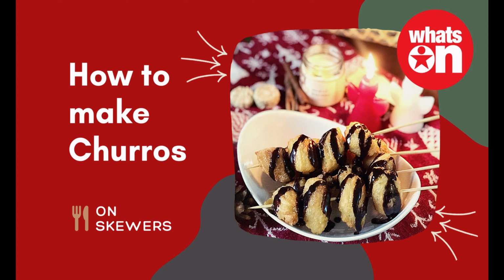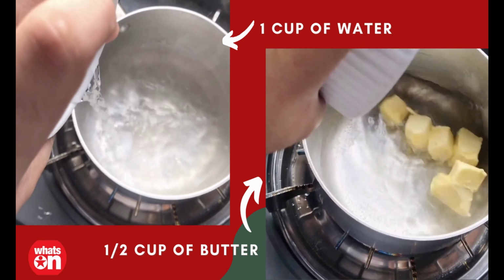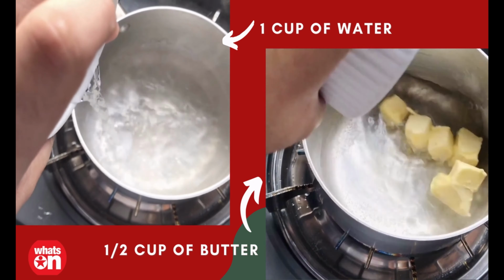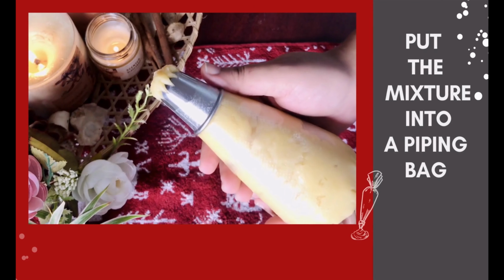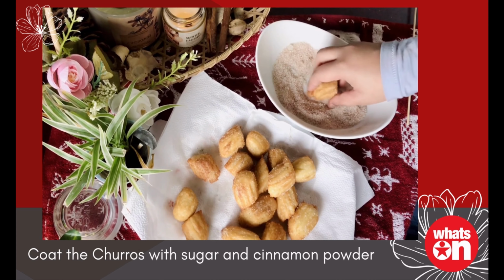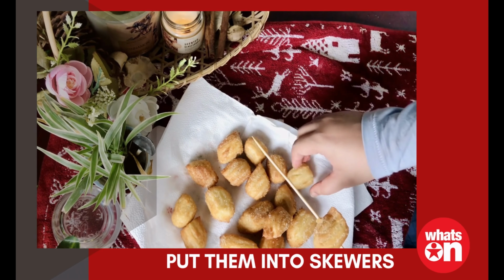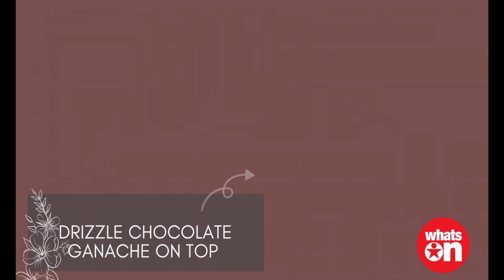Easy Churros Recipe / WhatsOn Recipes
Originated from Spain, Portugal, and the Philippine, Churro is a fried-dough pastry; a mouthwatering choux-based snack. It is easy to make and goes perfectly with any sweet sauce of your preference (I prefer chocolate over anything else though).
Follow this easy recipe and see that smile on your loved ones when they devour these heavenly droplets of pastries.
Making evening snacks cannot get easier than this.

Ingredients:
1 cup of water
1/2 cup butter
2 tbsp sugar
A pinch of salt
1 cup flour
1 large egg

To make the chocolate sauce, simply take half a cup of chocolate and half a cup of condensed milk. Put it inside the microwave for 10 to 15 sec till they melt. Mix and drizzle over your fried doughs.

About WhatsOn:
WhatsOn is a progressive global media network. It based in the hub of Birmingham City Centre with over 25 years. Our values are: diversity, equality, involvement and unity. WhatsOn supports a balanced lifestyle, real democracy . We speak out against the exploitation of people, animals and the earth.

Every month we publish an advanced printed publication. We are covering regional, national and global. What’s going on, where to go, what to do and key topics of discussion selected by our Editor and our R&D department. There is also a digital version for each month. Along with specific guides scheduled throughout the year (see list below). To form a multi-media network, we have merged print, social media and digital marketing.

January – Pink Guide (LGBT)
February – Wedding Guide
March – Graduate, Gap Travel Guide
April – Kids Guide
May – Days Out, New York/USA Guide
June – Festival Guide
July – Courses Guide + Business Guides
August – USA/America’s Guide
September – Regional Student Guides x 4
October – National Student Guide
November – Xmas Guide
December – Xmas Guide

Student Guide –  Every September, just in time for freshers, we put together a 162-page guide with listings to help students prepare for their academic year. From accommodation support. National helplines to the best places to eat and shop, our student guide is the ultimate companion.
New York Guide –  Published every three months and absolutely free, this exclusive guide offers you 12 pages of listings to get the best out of New York.
Festival Guide –  This publication includes listings of all the major festivals throughout the UK, a survival guide to camping and some top tips to making the best of your festival experience.
WhatsOn is available to pick up free of charge from many art centres, museums, bars, clubs, restaurants, libraries, universities, tube stations/bus stops and other cultural venues as well as areas of high footfall.
The magazine is an indispensable guide packed full of editorial, market driven content, advertisements and endorsements by association and is a must have to pick up monthly wherever you are.
OnMedia

We have well-established and active social media channels – a Facebook page with over 57,000 likes, Instagram with more than 4,000 followers and Twitter with over 3,000 followers.
GlobalOn

We are a truly global brand, based in the UK and Asia. Every New York Guide is distributed around New York and surrounding cities. We also print a Bangladesh issue every three months with much of the content in Bangla, making it more attainable to our foreign readers.